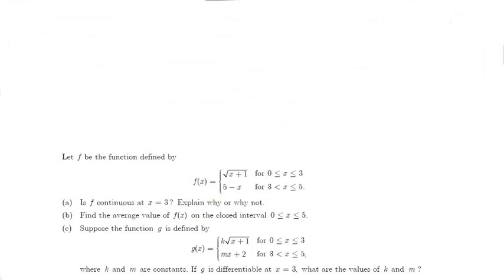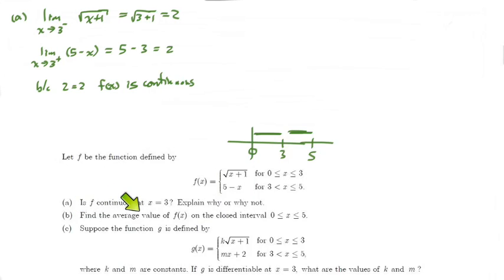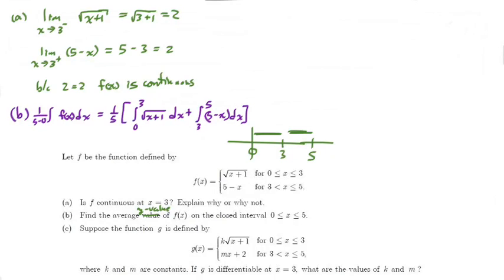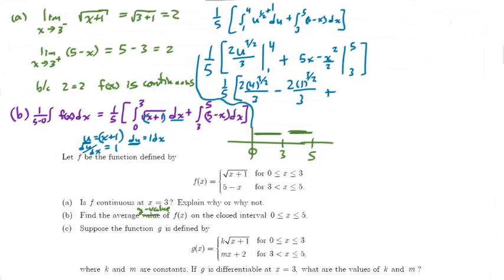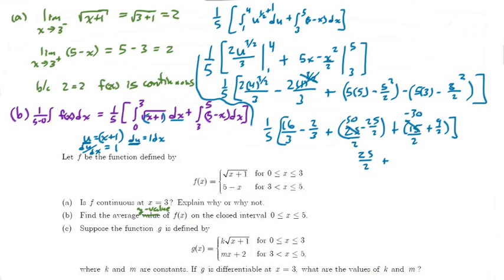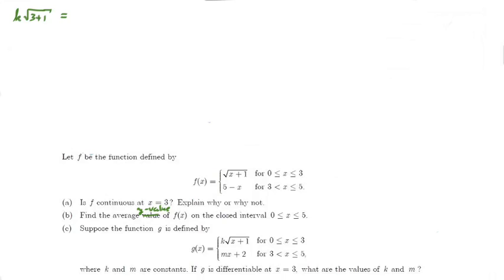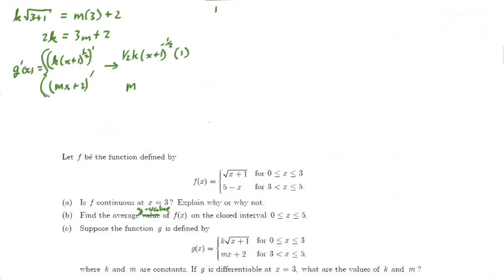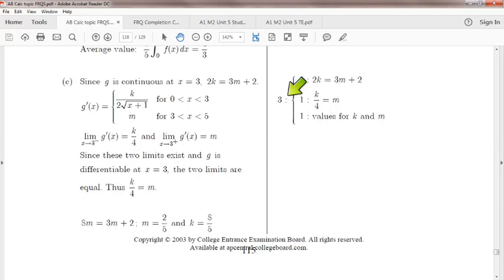2003 Calc AB6